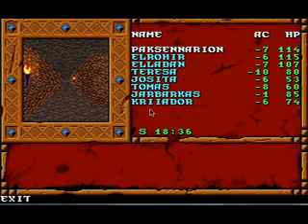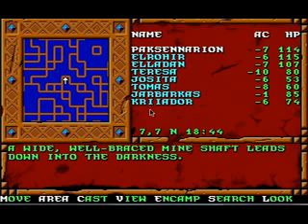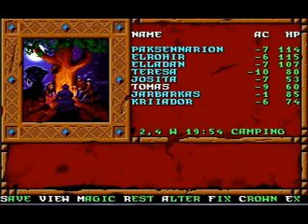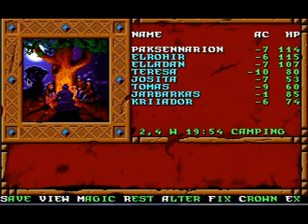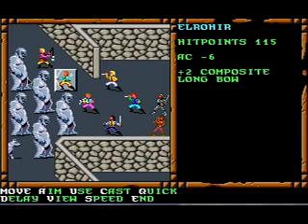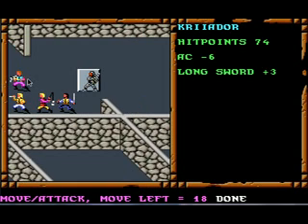Let's Play Treasures of the Savage Frontier 75 - Battle at the Firedocks, Part 1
Game originally published 1992 by SSI (CD-ROM compilation published 2001 by Interplay).
Played under DOSBox 0.74; recorded with CamStudio 2.0; converted to FLV with Any Video Converter 3.2.7.
Now that we've disposed of the Grand Yeti, all the trashed shops in Fireshear have reopened (with +2 cloaks/belts of protection at the general store, yet!).  Our party restocks on ammo, then heads to the docks (in an underground cavern?), where a big battle erupts -- directed by a beholder on the enemy side!